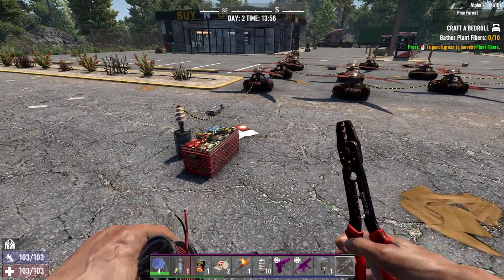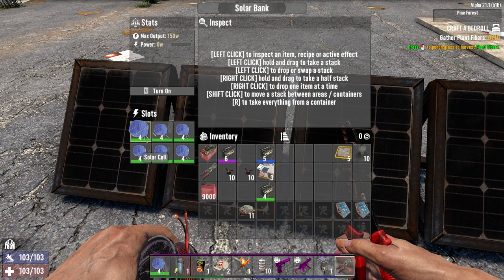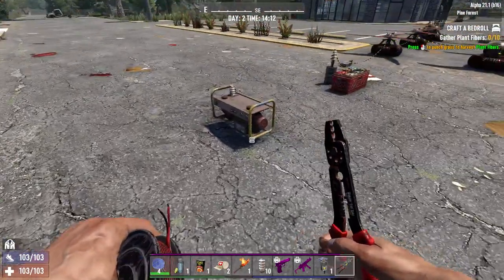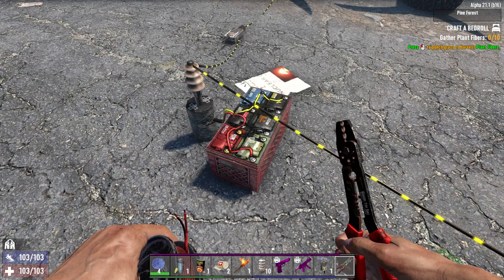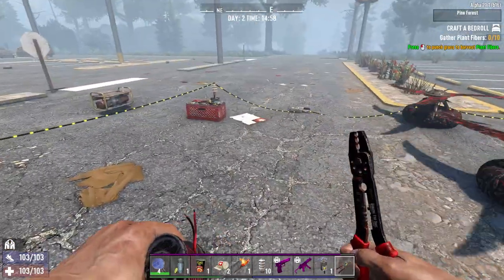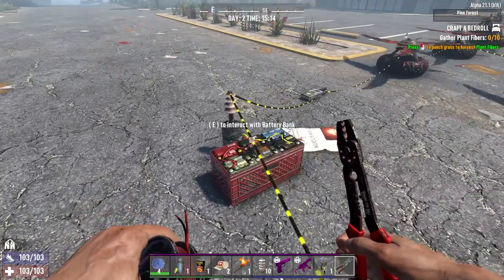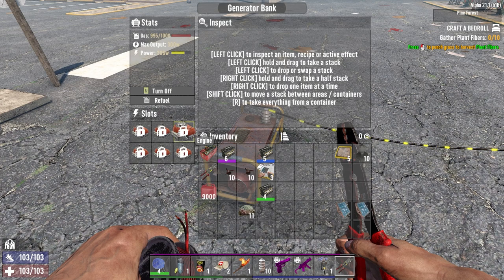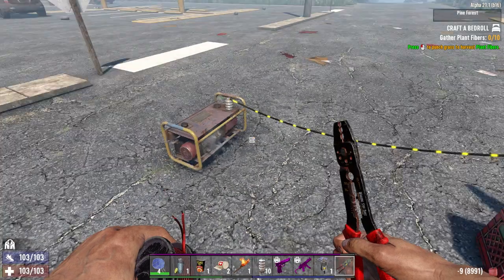7 Days To Die Alpha 21 How to Recharge a Battery - 7d2d a21 battery - 7dtd a21 power recharge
What's up Rough Necks?!
 In this video we will visit a the basics of power and how to recharge batteries using the battery bank and another power source, if you have any other questions about power or anything else in the game let me know in the comments below